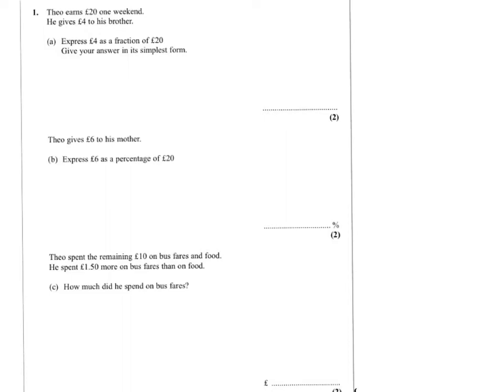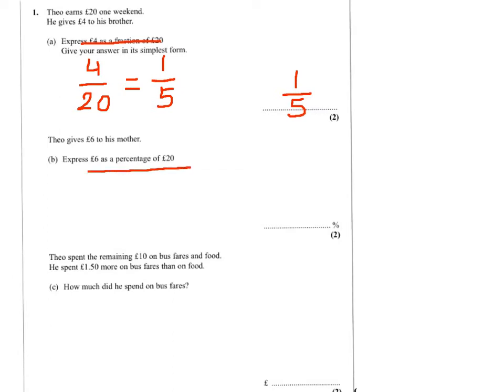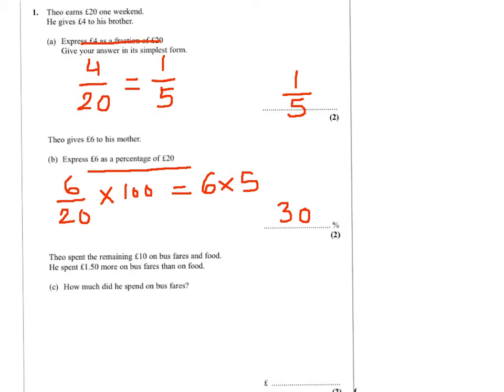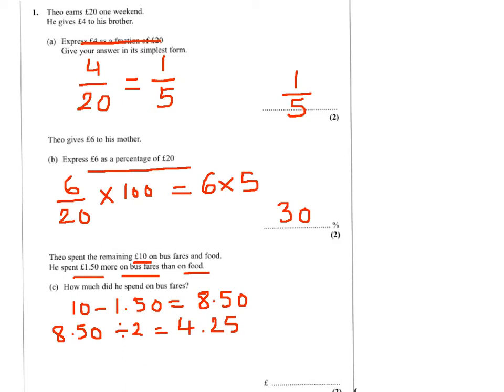Question 1 November 2011 Paper 3 Fractions Percentages